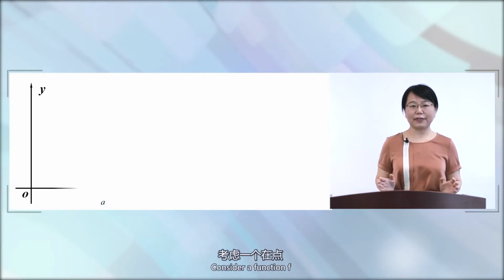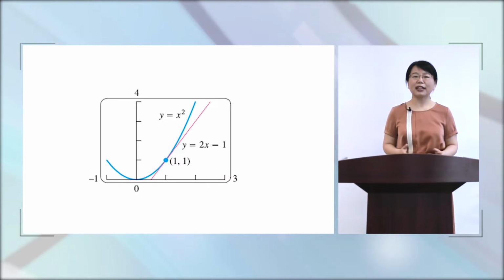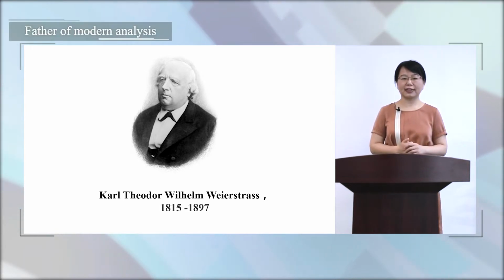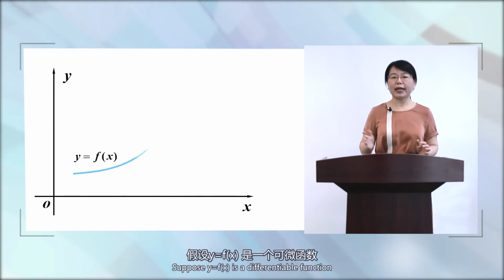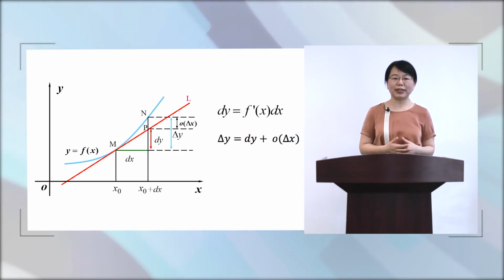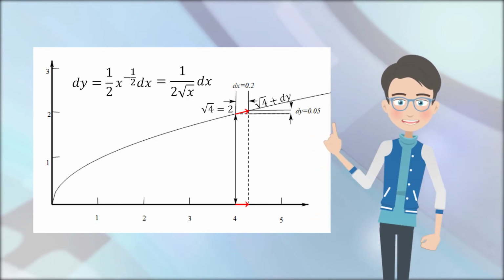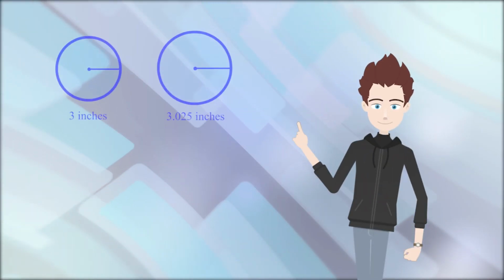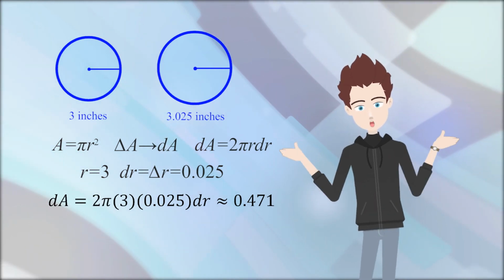2 4 The application of differentials：Law for blood flow and the Theory of relativity 1